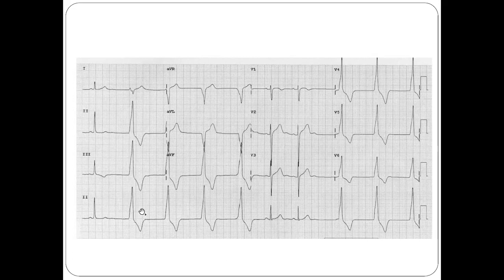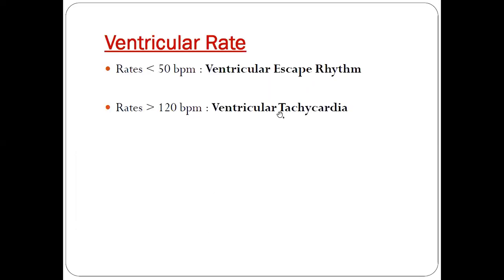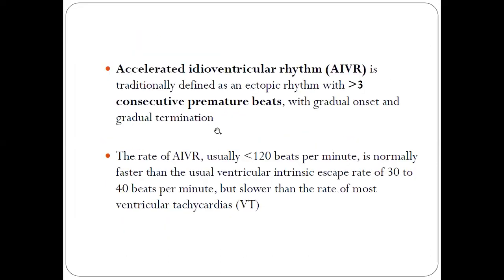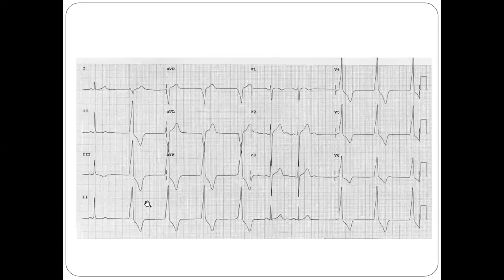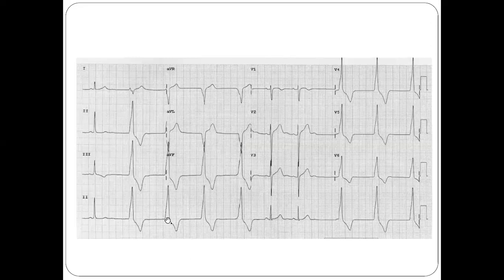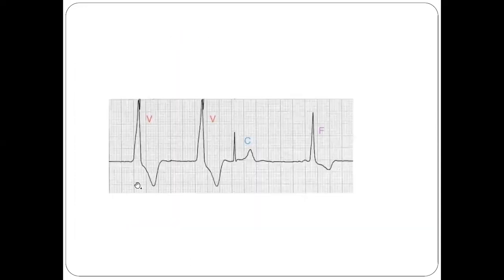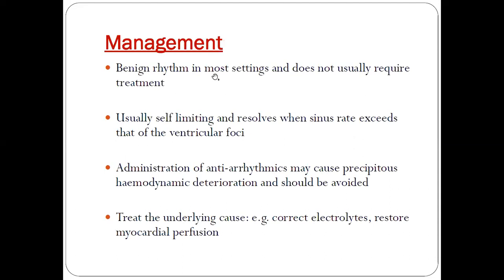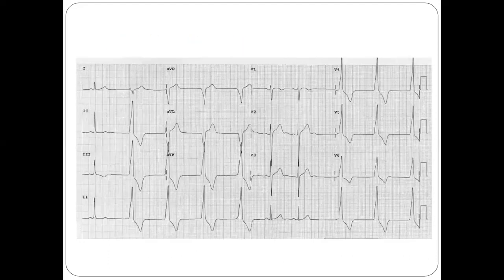Accelerated Idioventricular Rhythm (AIVR): Dr. Akif Baig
AIVR, also known as Accelerated Ventricular Rhythm, results when the rate of an ectopic ventricular pacemaker exceeds that of the sinus node. Often associated with increased vagal tone and decreased sympathetic tone.